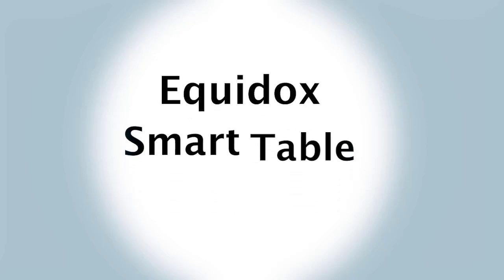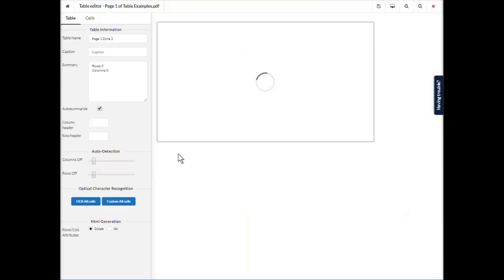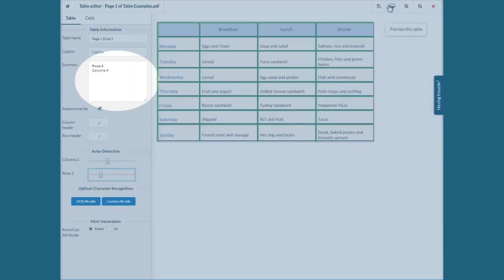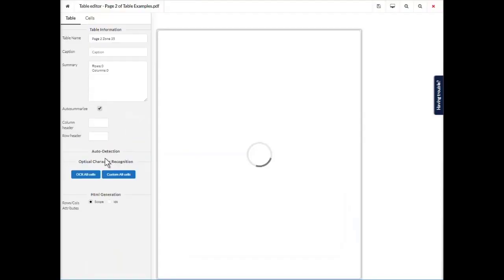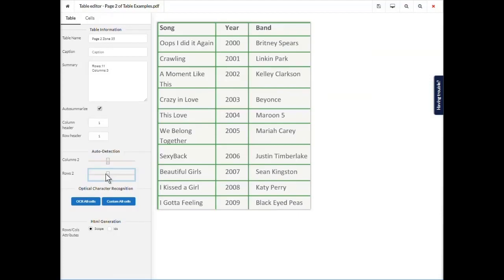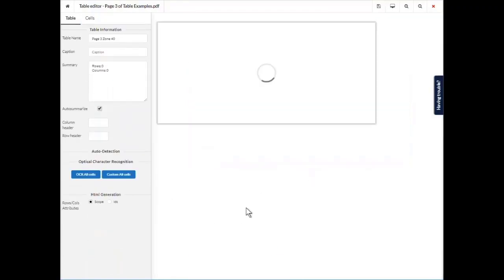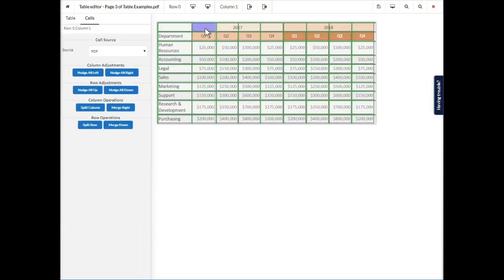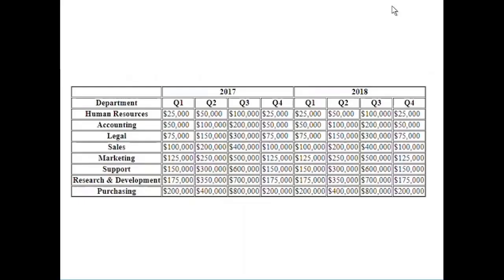Smart Table Detector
Demonstration of Equidox PDF remediation software smart Table Detector.
See how quickly and easily Equidox can remediate tables.